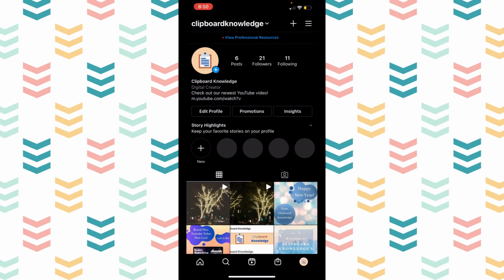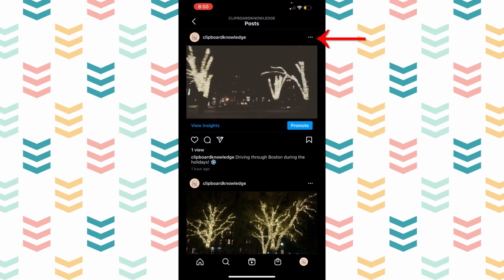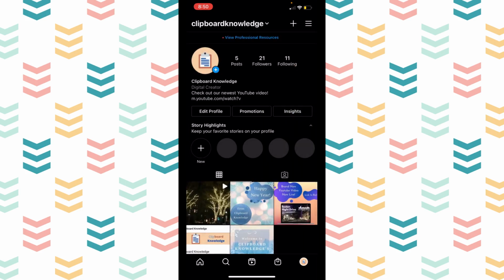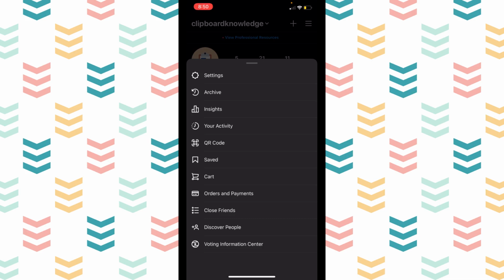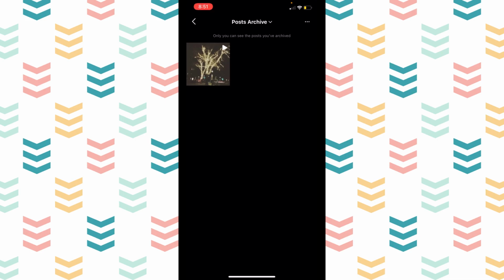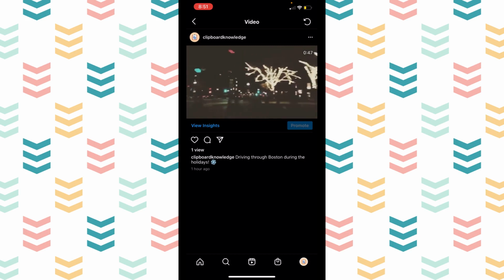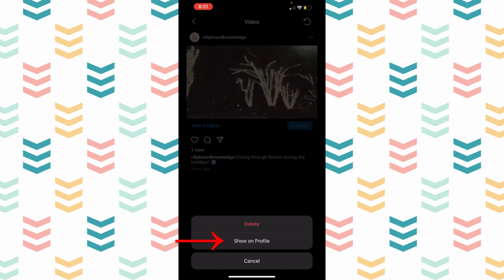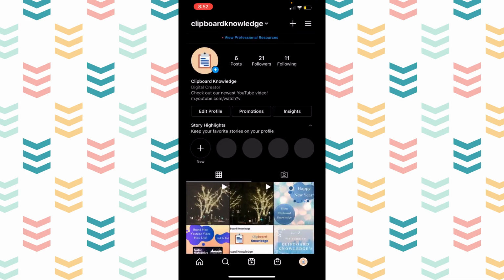How to Archive/Unarchive a Post on Instagram (2021 Guide)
Hey guys!! In this video, we'll show you guys how to archive and then unarchive your posts on Instagram.

Let us know what social media feature you would like a video about next!!

Please follow us Instagram!